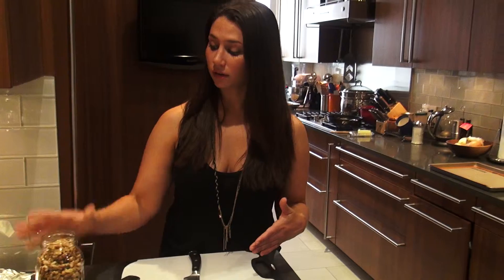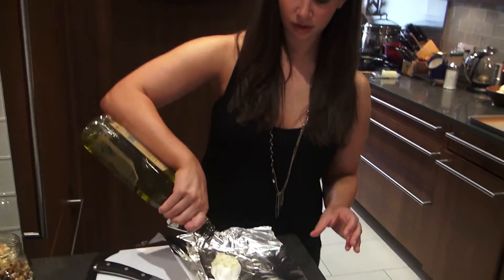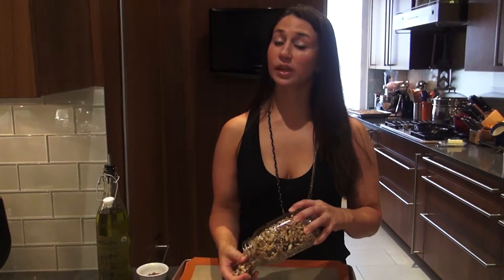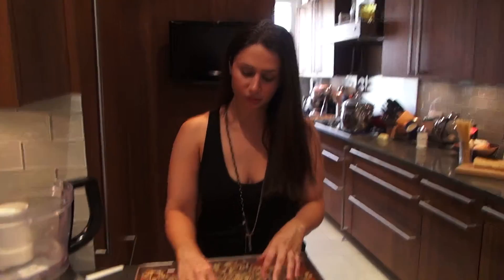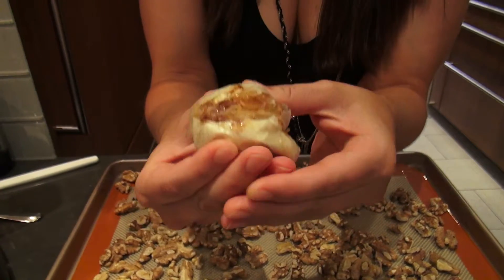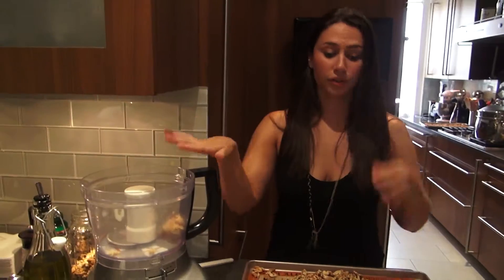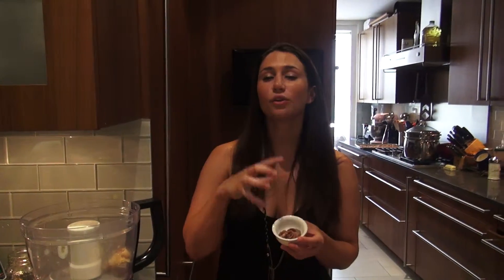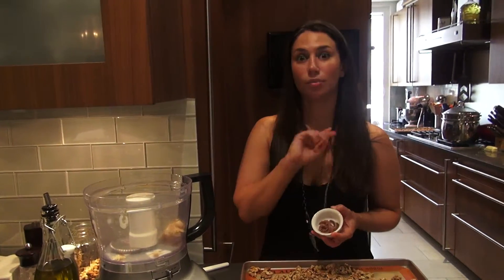Walnut Pesto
Pasta Sauce or Snack over bread